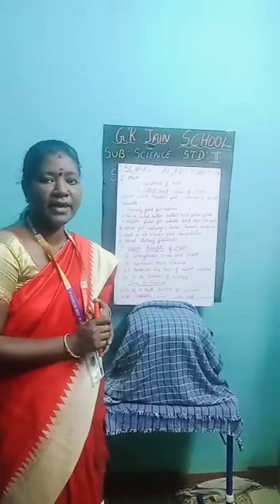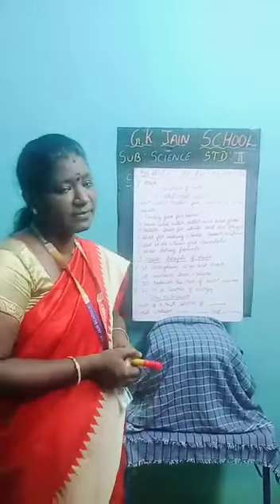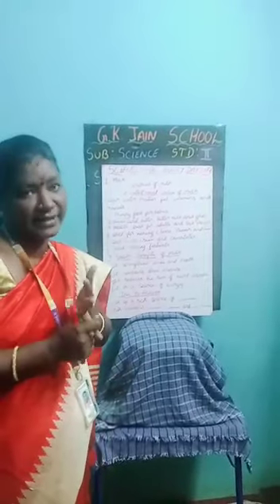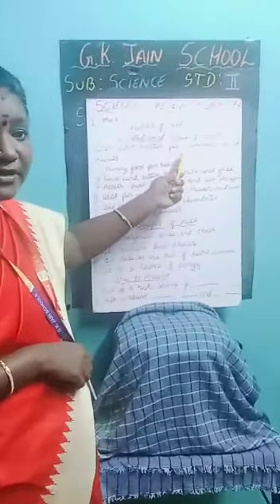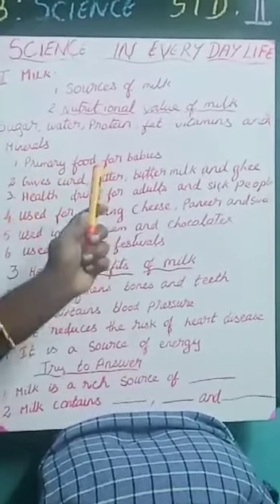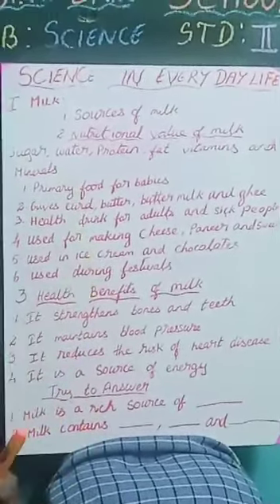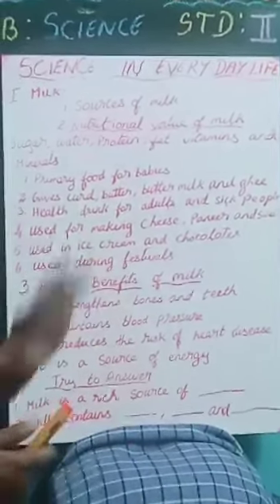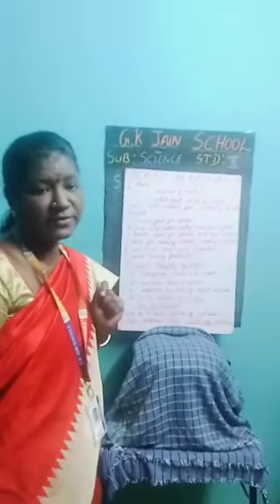Science in every day Life part 1 - 4th std science by Mrs. Hemlatha